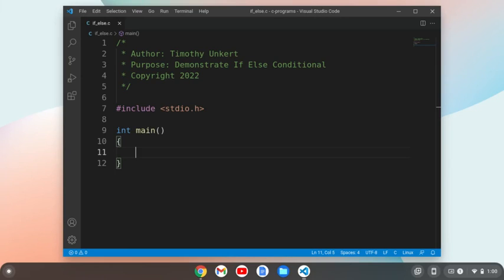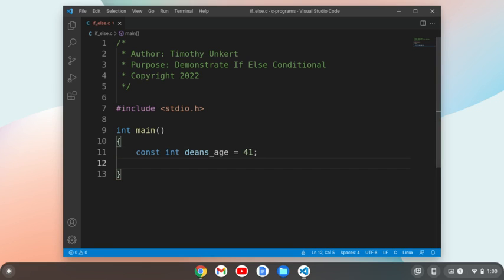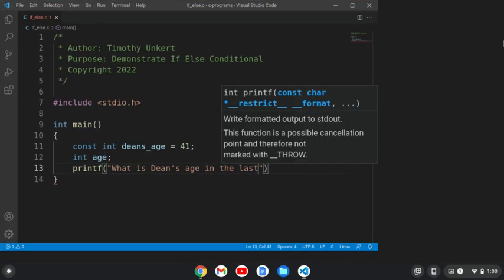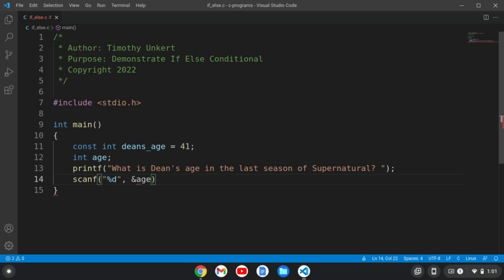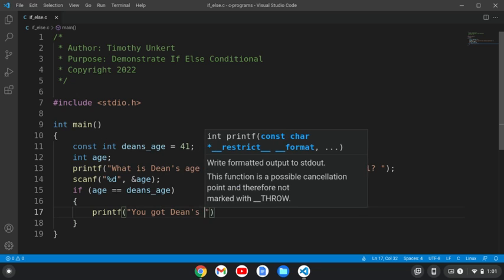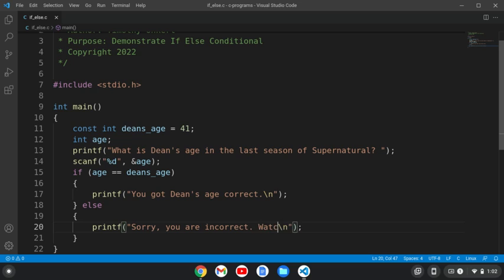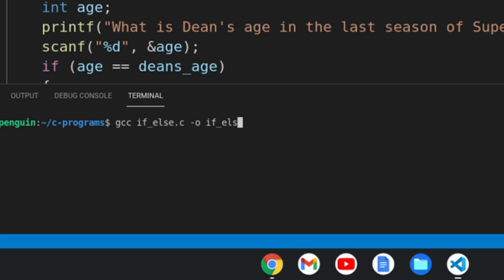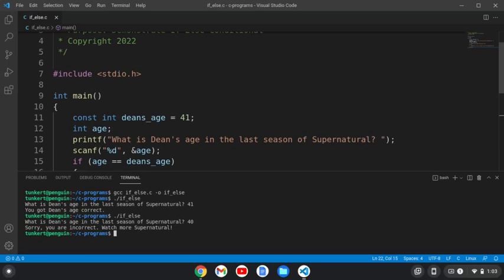C Programming Tutorial - If Else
In this C Programming Tutorial I discuss If Else Conditionals.